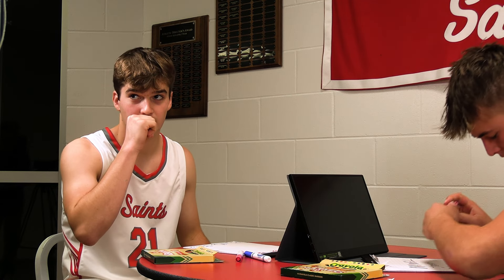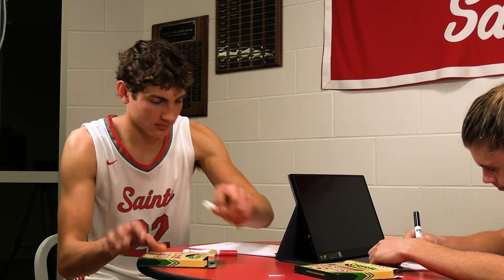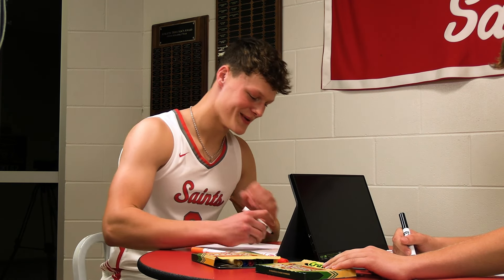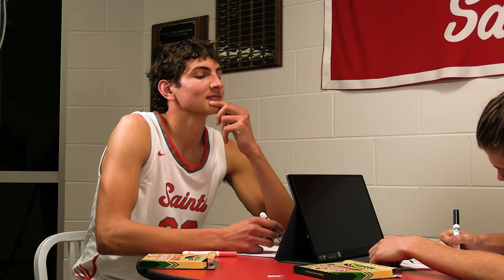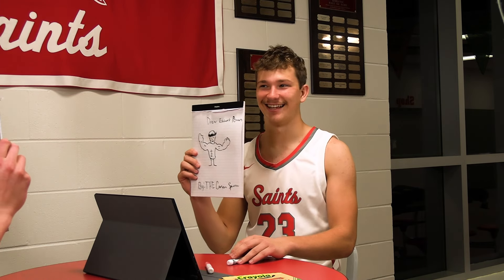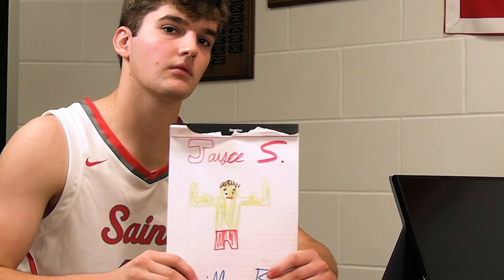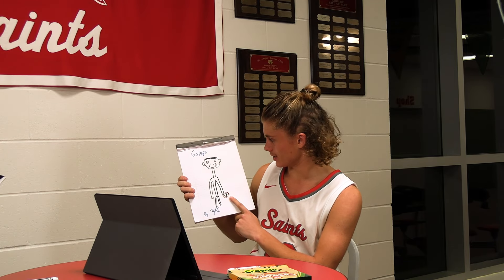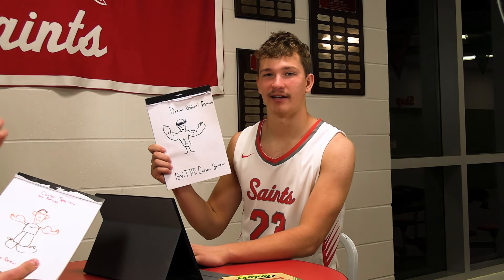Behind the Saints - Episode 2 | Saints TV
It's a throwback throw-down for two guys named Joe.